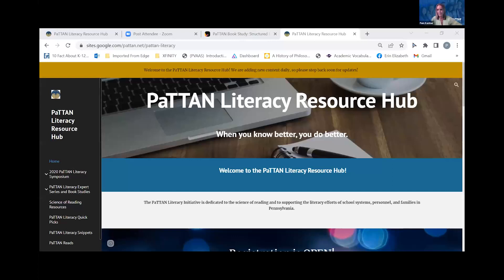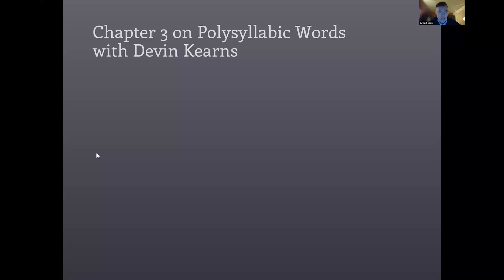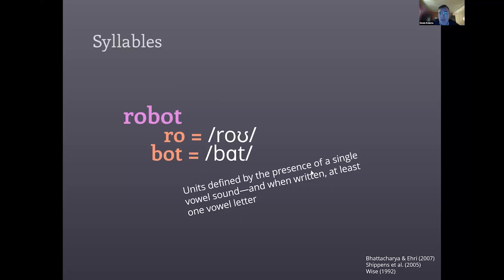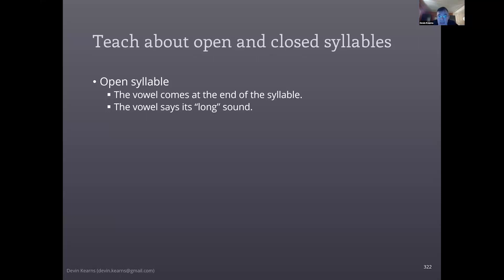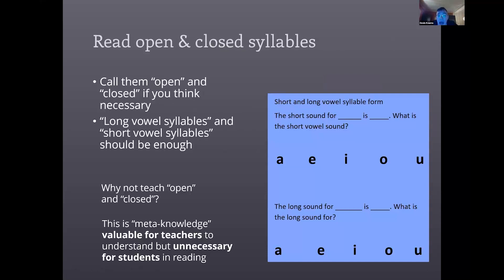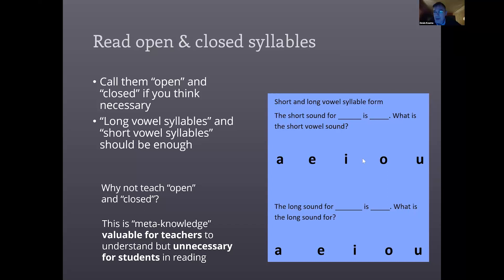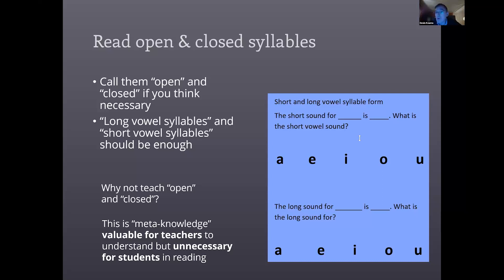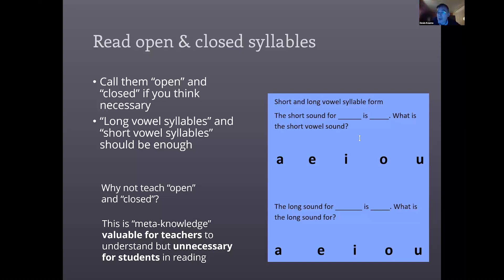Structured Literacy Interventions: Chapter 3 with Dr. Devin Kearns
This video presentation by Dr. Devin Kearns is part of a PaTTAN book study series. This ten-week series focuses on structured literacy topics in the book, Structured Literacy Interventions: Teaching Students with Reading Difficulties, Grades K-6.
In this third book study session Dr. Devin Kearns reviews and elaborates on Chapter 3: Structured Literacy Interventions for Reading Long Words